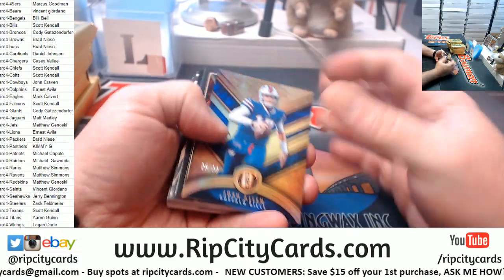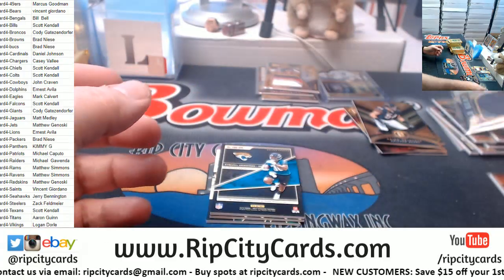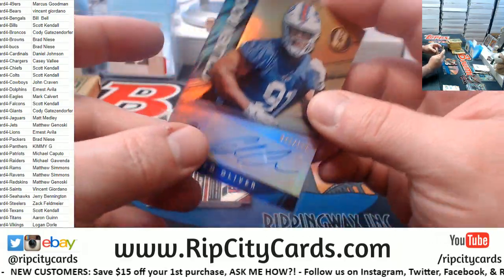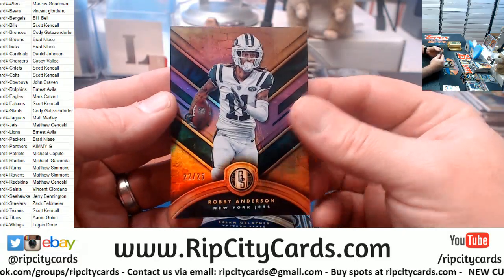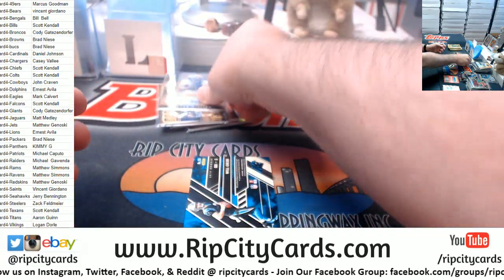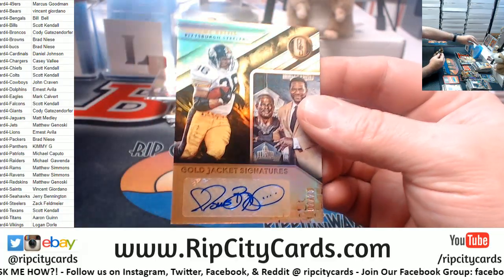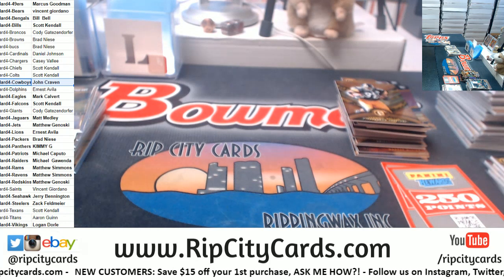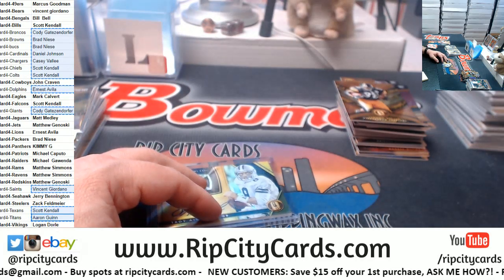2019 Gold Standard Football Full Case #4 RCC